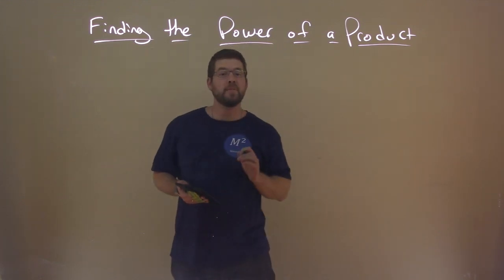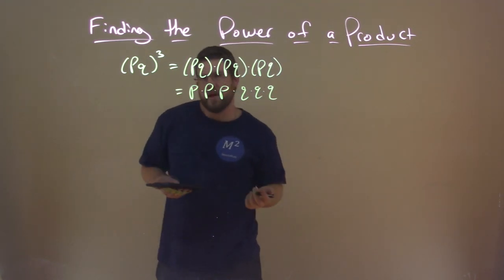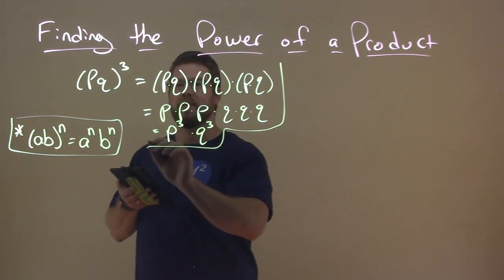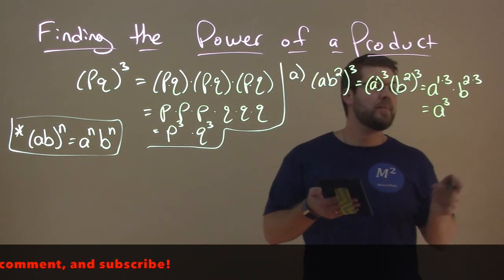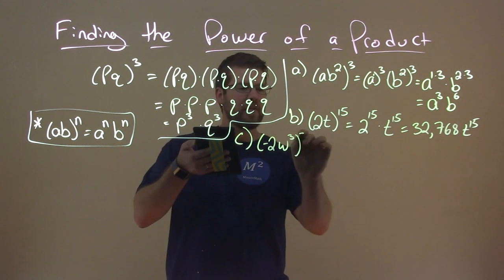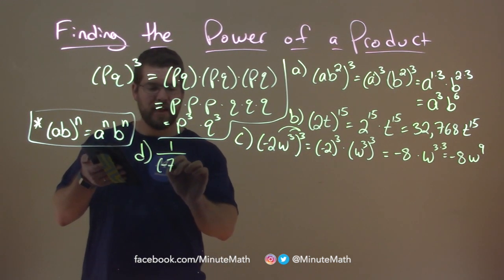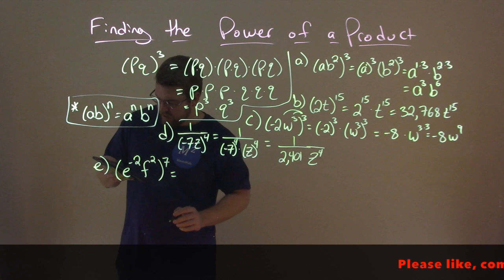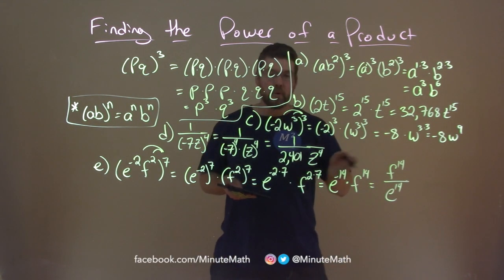Find the Power of a Product | Exponents and Scientific Notation | College Algebra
A math video lesson on Find the Power of a Product Rule of Exponents. This lesson is based on the open education resource College Algebra by OpenStax. This lesson covers the Power of a Product Rule of Exponents which is under the section Exponents and Scientific Notation in the College Algebra textbook.

Exponents and Scientific Notation - Part 6

The Learning Objective of this video is to use the power of a product rule of exponents.

TeachersPayTeachers: MinuteMath